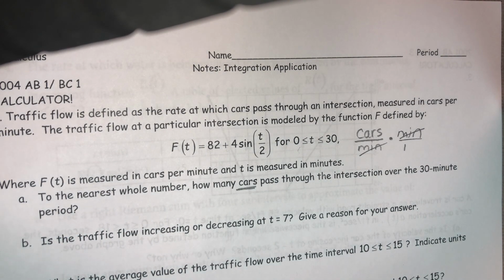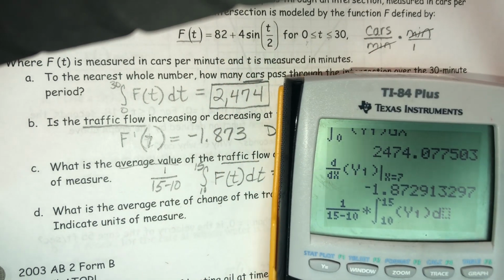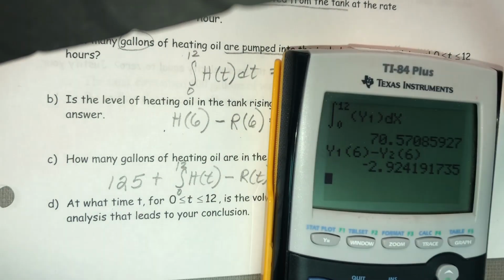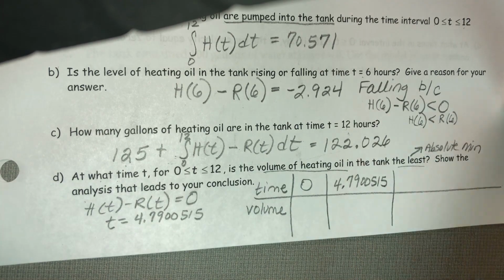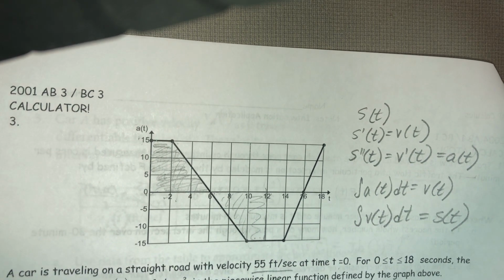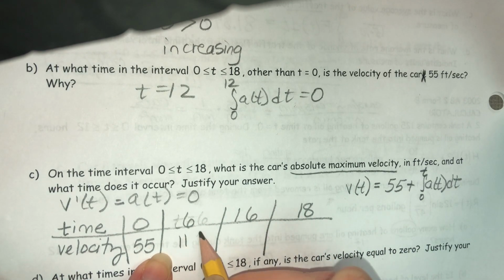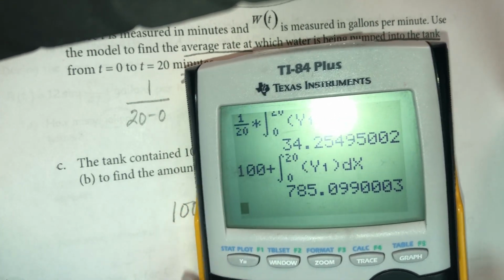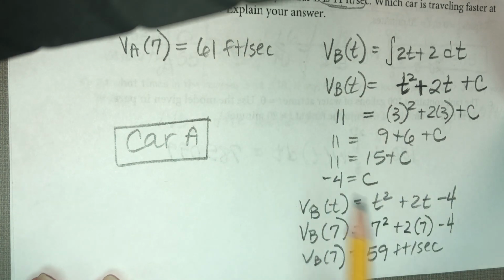Integration Application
Calculus lesson on integration application